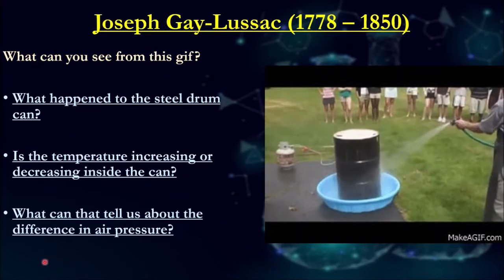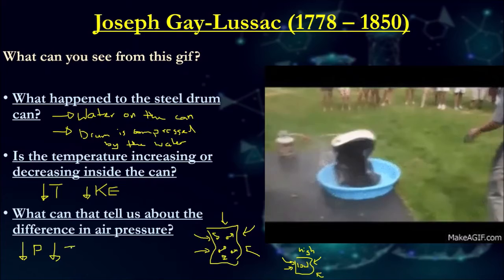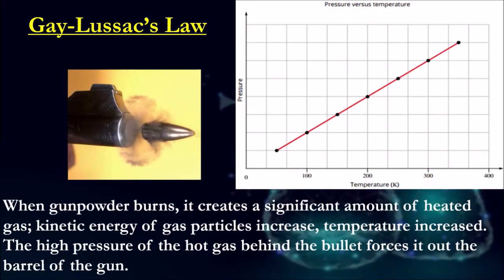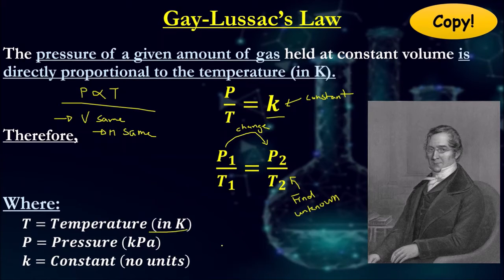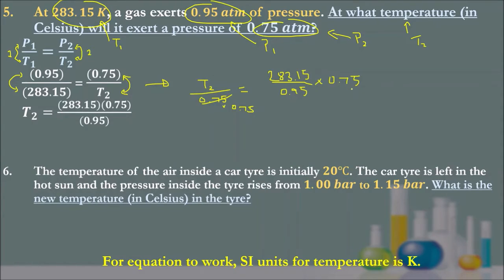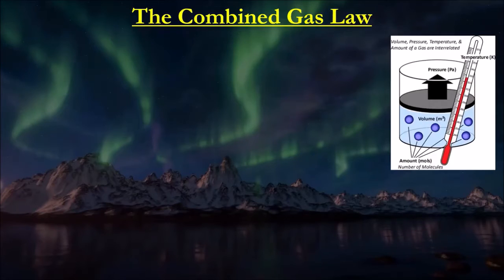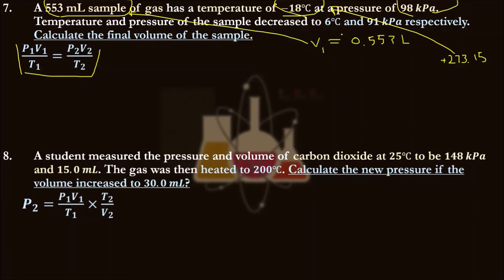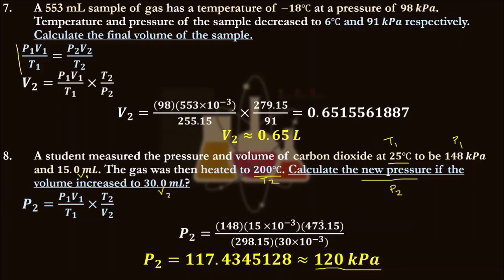Chemistry M2 IQ4 - Gay Lussac's Law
Stage 6 Chemistry - Module 2 Introduction to Quantitative Chemistry

Inquiry Question 4 - Gas Laws

6.3.4.1 – Conduct investigations and solve problems to determine the relationships between the ideal gas law and